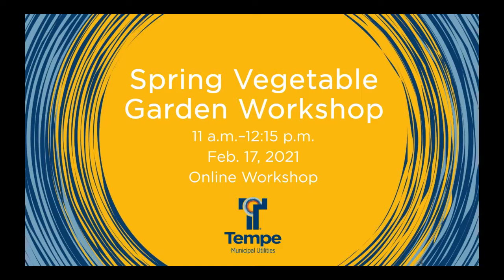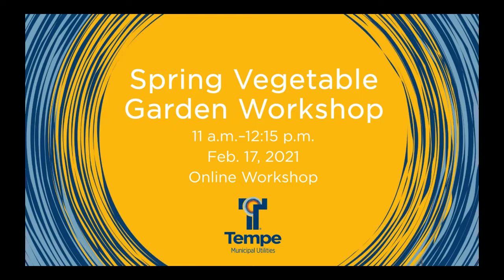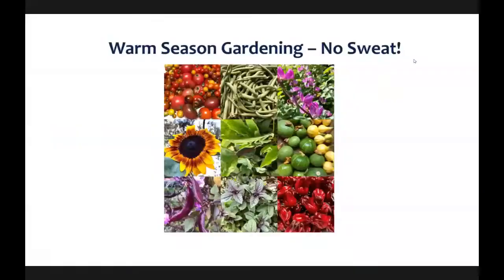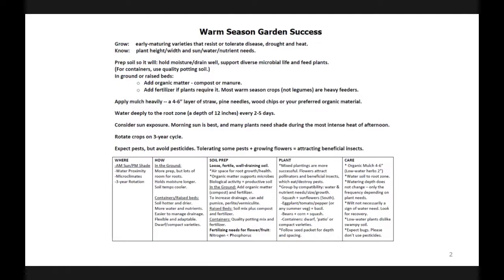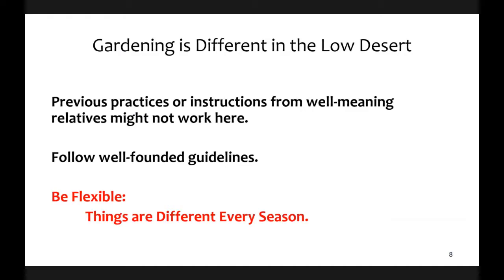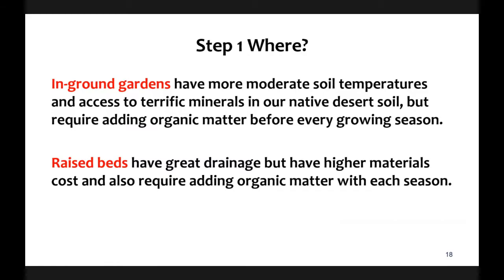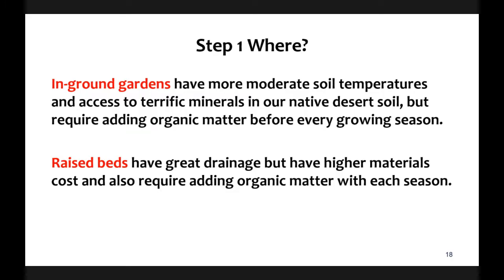Spring Garden Workshop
Spring Vegetable Garden Workshop presented by the City of Tempe Water Conservation Office. Recorded February 17, 2021